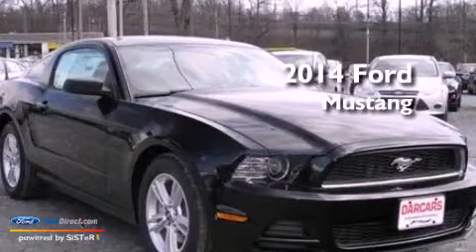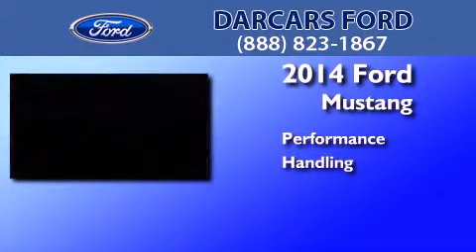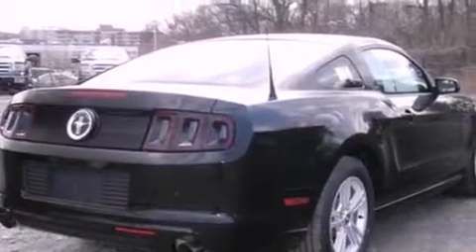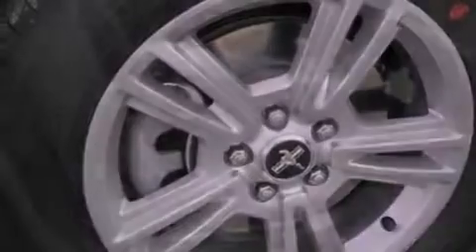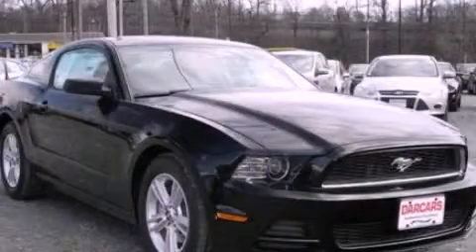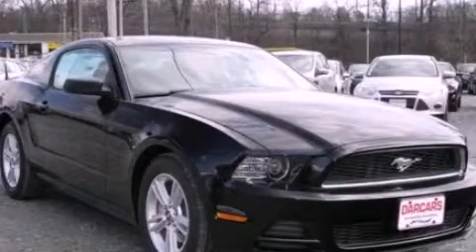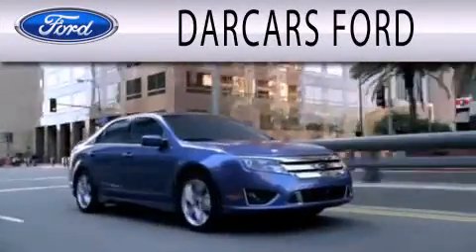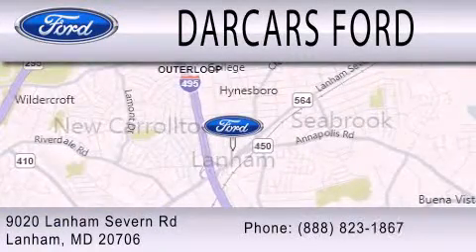2014 FORD MUSTANG Lanham MD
Year : 2014
 Make : FORD
 Model : MUSTANG
 Engine : 3.7L V6 24V MPFI DOHC

 Exterior : BLACK
 Miles : 5
 Interior : CHARCOAL BLACK
 Stock : 244503